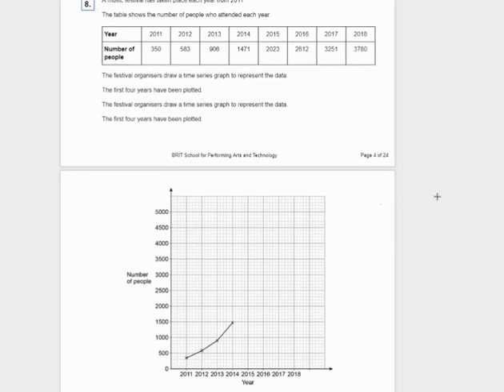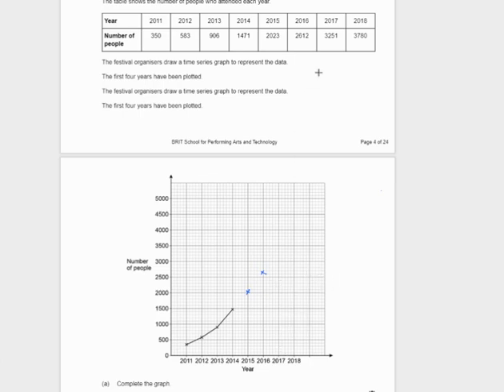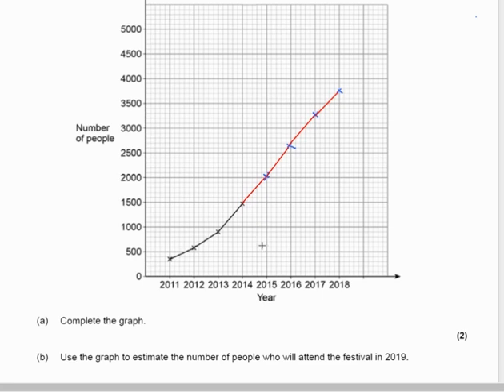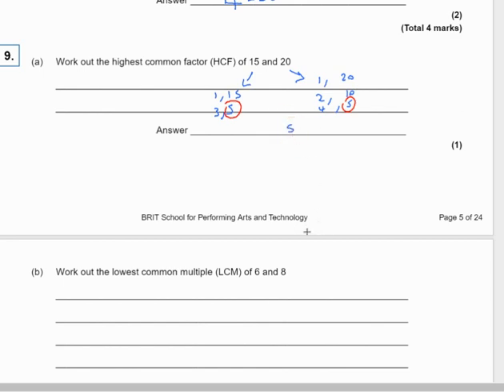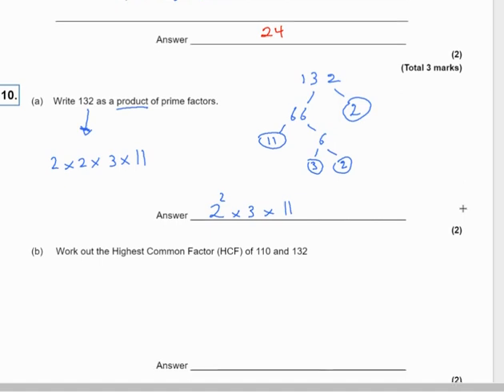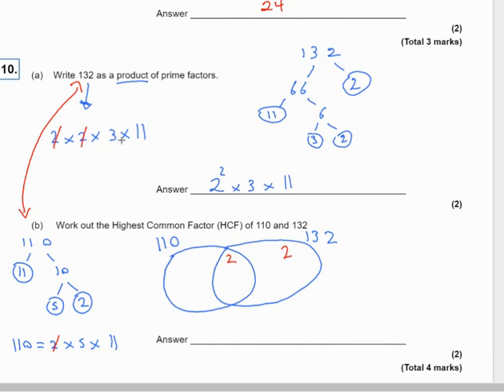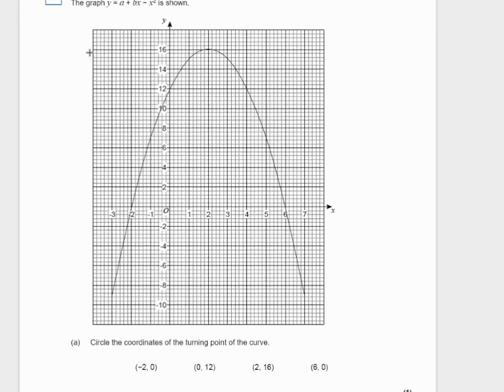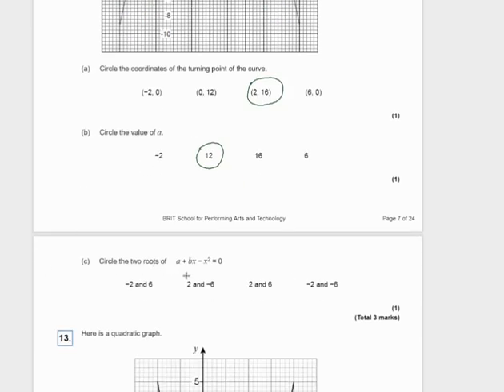AQA GCSE Maths Higher Paper 2 Revision (part 2)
Going through more questions
I'm making the questions make sense